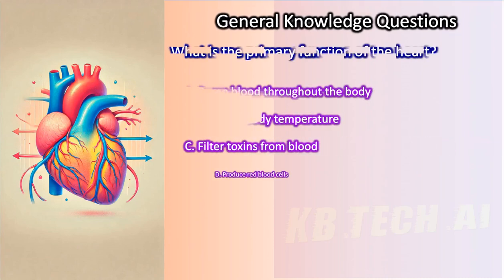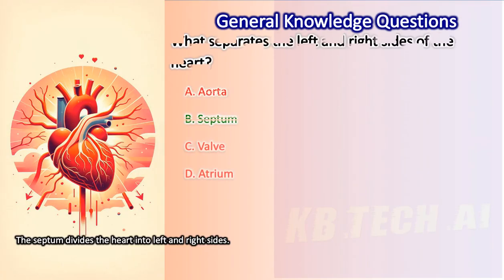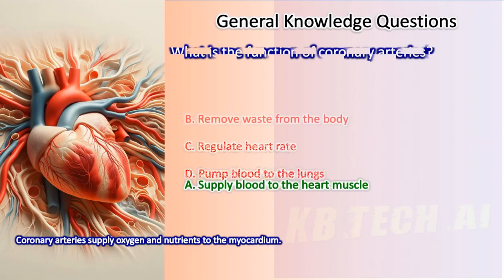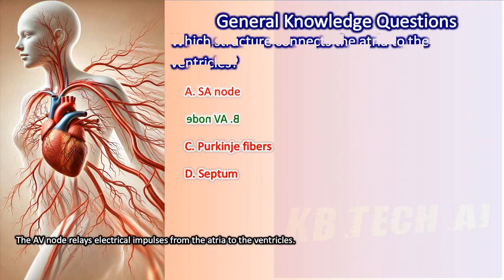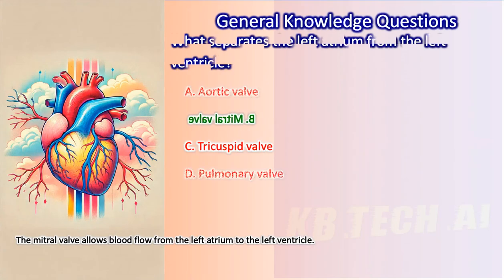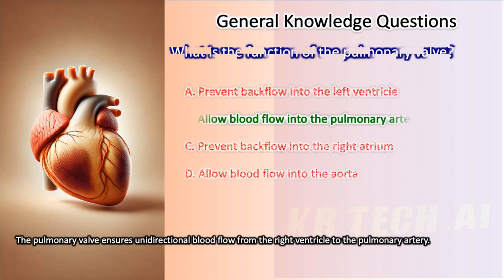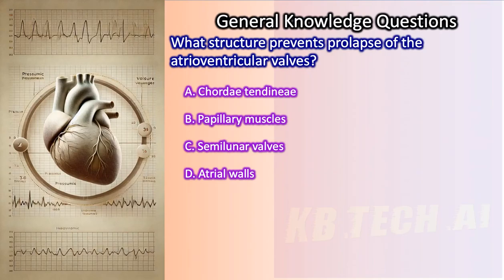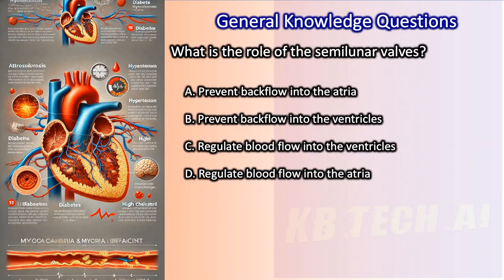Top 50 Cardiology General Knowledge MCQ Q&A part 2